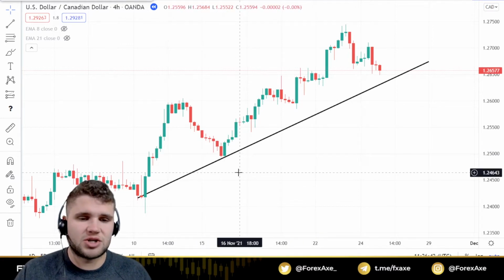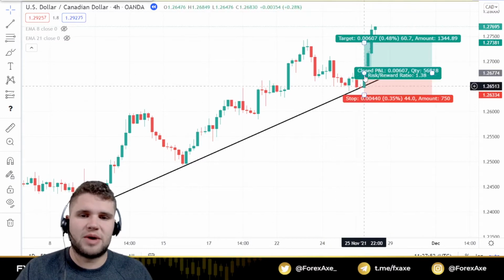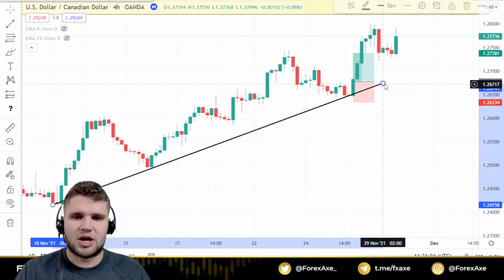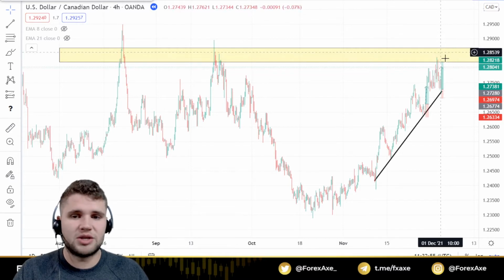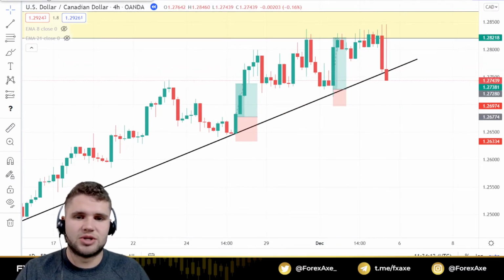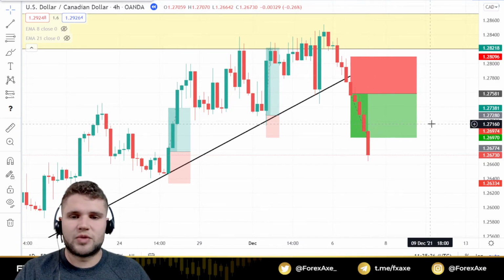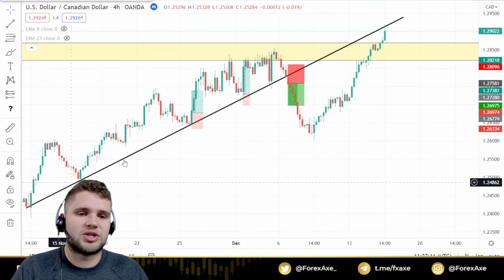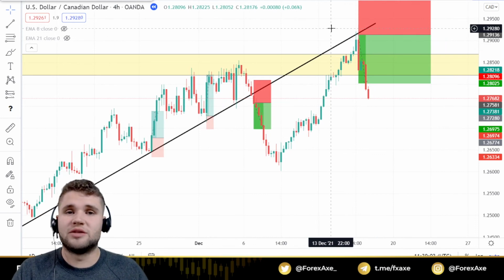How To Use Trendlines In Forex! Trendline Trading STRATEGY!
In this video I go through how to use trendlines in Forex and provide you guys with a trendline trading strategy. There are multiple ways you can use trendlines...

Strategy
I focus on USD/CAD in the video where I go through 4 trades you guys could have taken purely off using trendlines. However, it is important to note that confluencing trendlines with other technical indicators and price action is important. We do discuss combining trends with support and resistance and also noticing when the bullish or bearish pressure in the markets might be coming to an end and a reversal incoming.

Trendlines and Time Frames
Trendlines hold more weight and violated less often on the higher timeframes. So always head out to the daily or weekly chart to see long term trends in the markets. We give one example on USD/CHF, where the trendline has been respected all year! You can have taken some great buy positions on the pair!

Channels
One way of using trendlines is to create a trending channel. I really recommend forex beginners to use channels because it helps you identify trends and visualise them easier. Hope you found this useful!